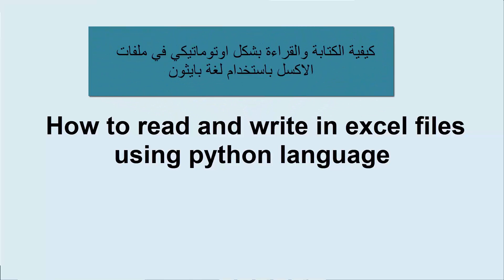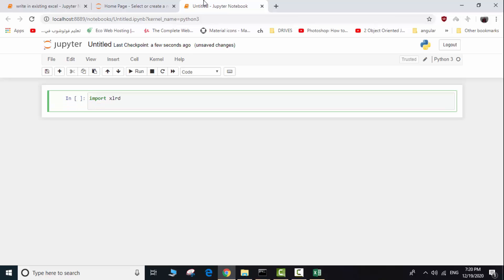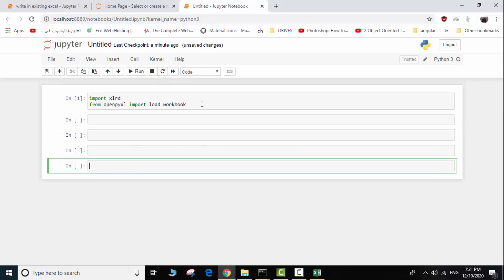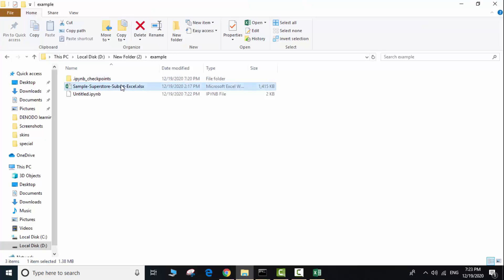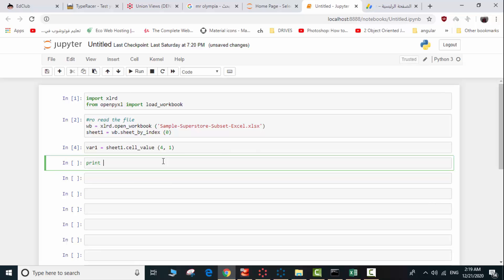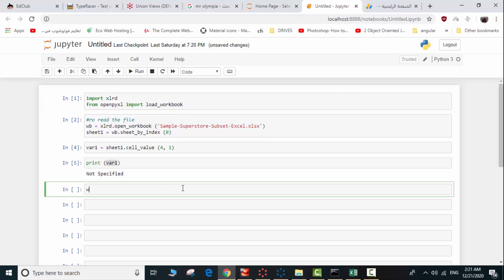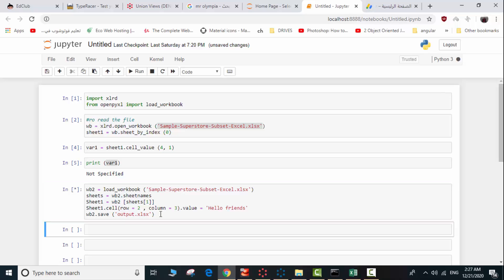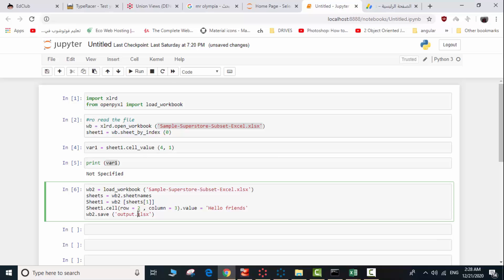read and write to excel in python (xlrd and openpyxl)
How to automate your work and read and write to excel files using python language. using xlrd and openpyxl libraries. (with English captions)
The code :

import xlrd
from openpyxl import load_workbook
wb = xlrd.open_workbook ('Sample-Superstore-Subset-Excel.xlsx')
sheet1 = wb.sheet_by_index (0)
var1 = sheet1.cell_value (4, 1)
print (var1)
wb2 = load_workbook ('Sample-Superstore-Subset-Excel.xlsx')
sheets = wb2.sheetnames
Sheet1 = wb2 [sheets[1]]
Sheet1.cell(row = 2 , column = 3).value = 'Hello friends'
wb2.save ('output.xlsx')